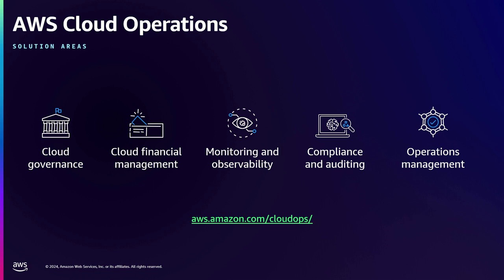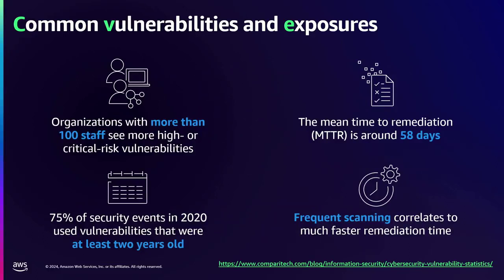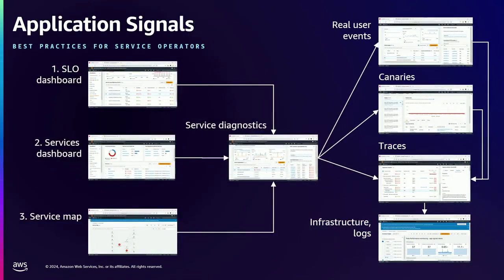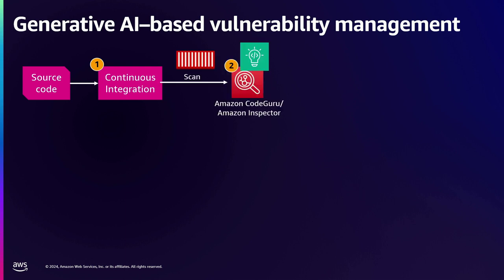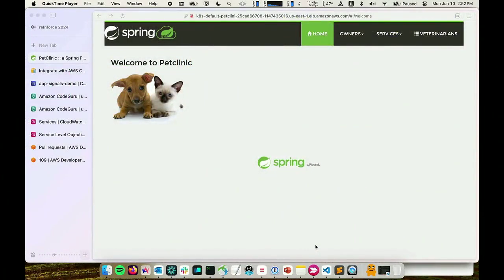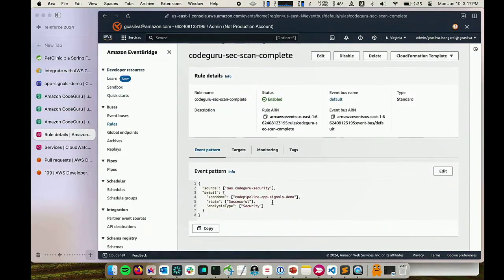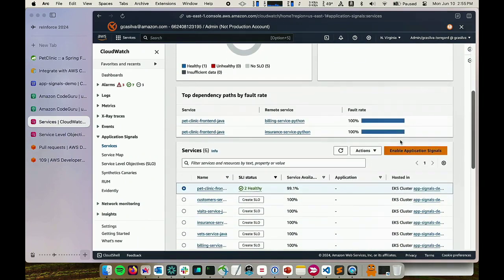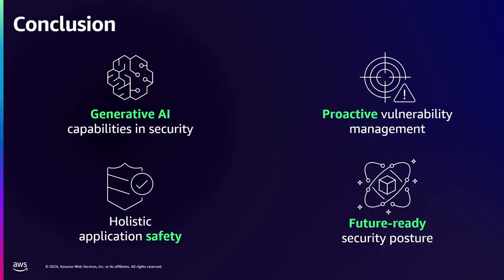AWS re:Inforce 2024 - Identify and solve security risks faster with Application Signals (CFS223)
This lightning talk focuses on Amazon CloudWatch Application Signals, a cutting-edge solution for enhancing application security and reliability. Explore how AWS Partners use this feature to automatically correlate various forms of telemetry, including metrics, traces, logs, real user monitoring, and synthetic monitoring. Explore the way Application Signals accelerates troubleshooting processes and minimizes application disruptions. Learn how by providing a unified view of application performance, it supports faster identification and resolution of security issues. See practical examples demonstrating how this comprehensive approach not only speeds up problem solving but also significantly improves overall application stability and security in dynamic environments.